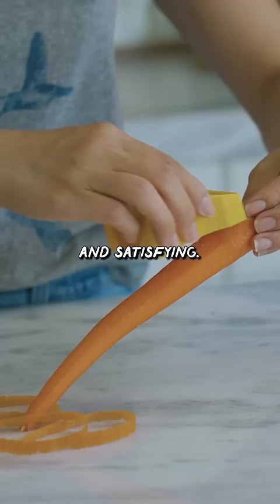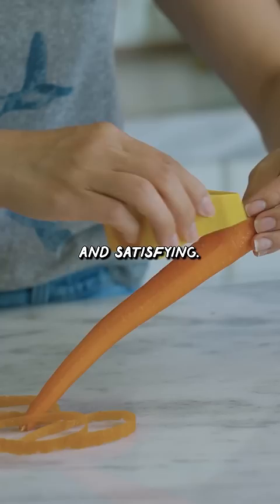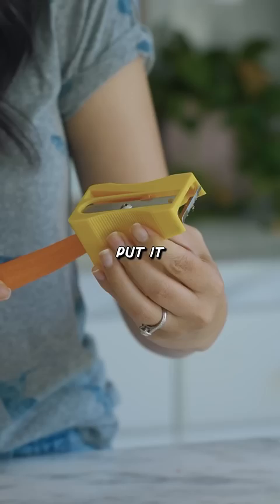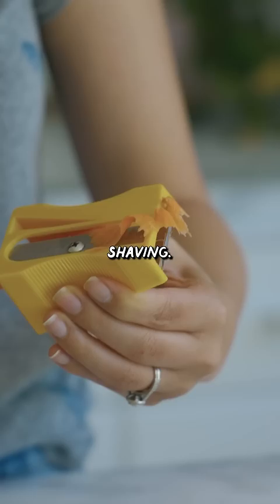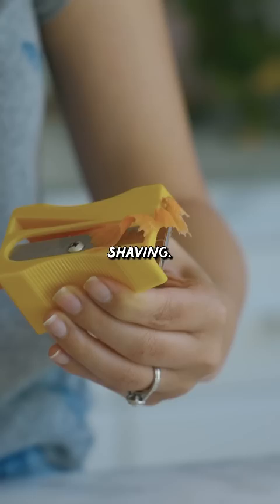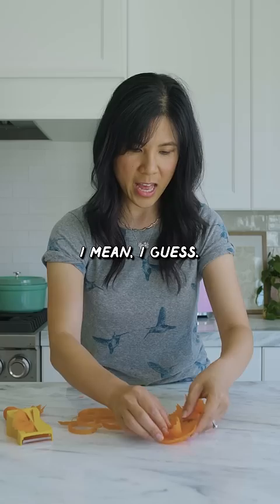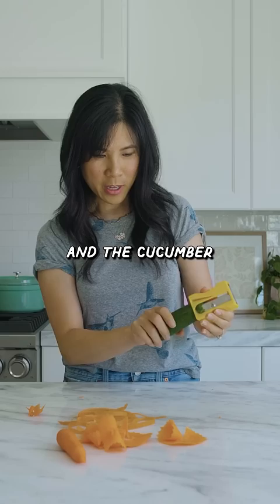Testing a 2-in-1 Carrot Shaver from Amazon! 🥕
Carrot Sharpener